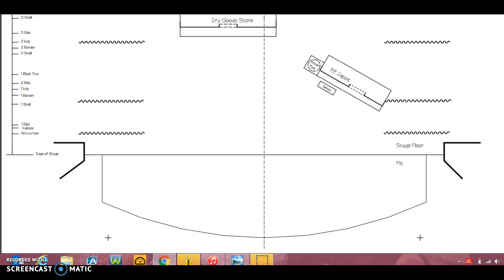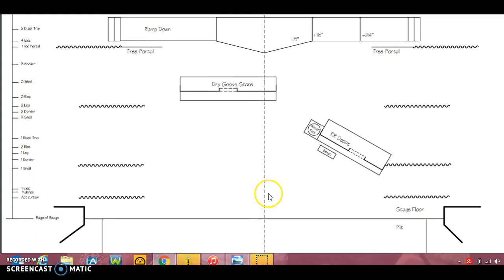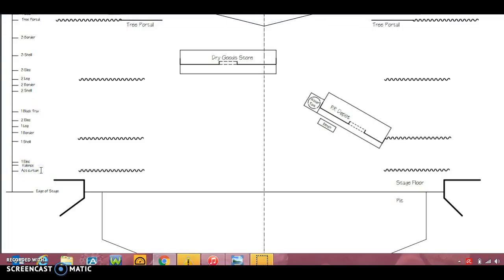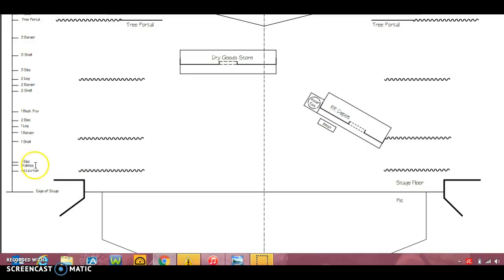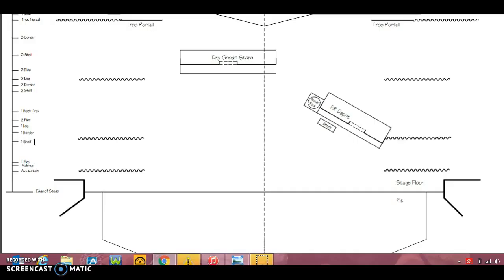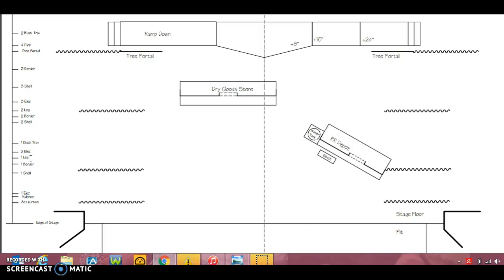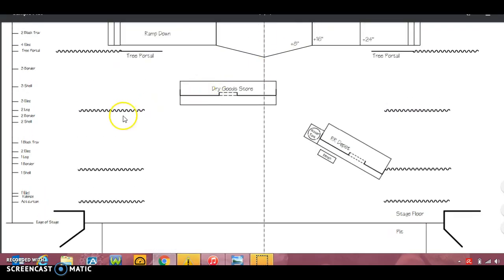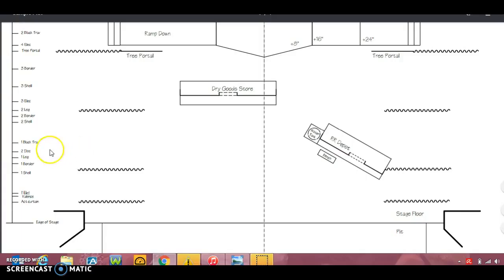Recording #3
Using Vectorworks to learn Vocabulary about parts of the Stage which is essential in communicating with designers and actors.